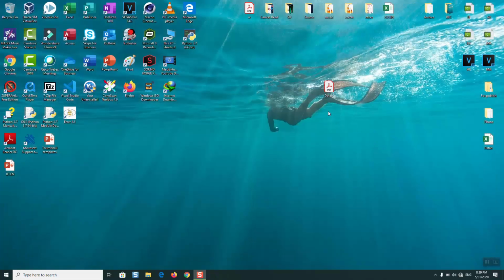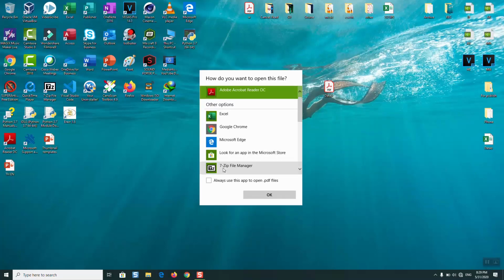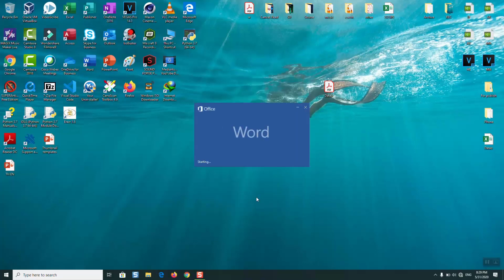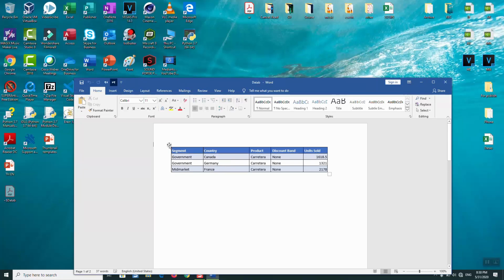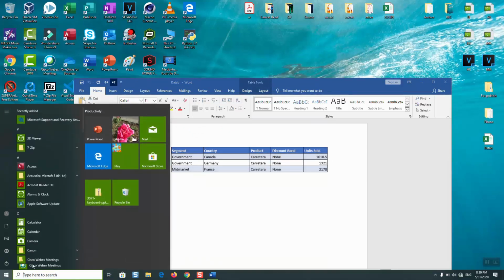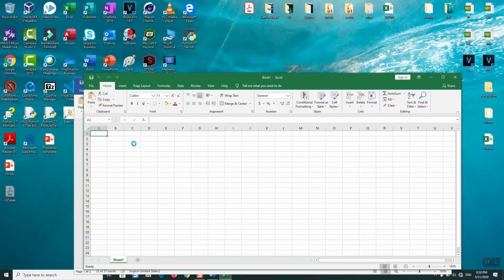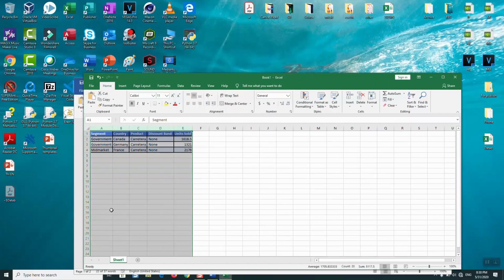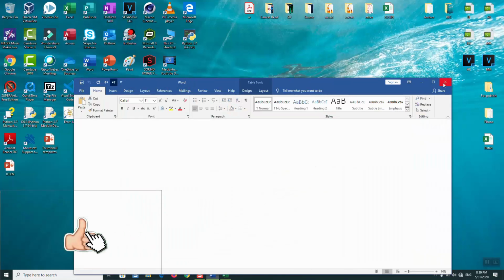How to convert a PDF file to excel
In this video I will show you how you could easily convert a PDF file to excel